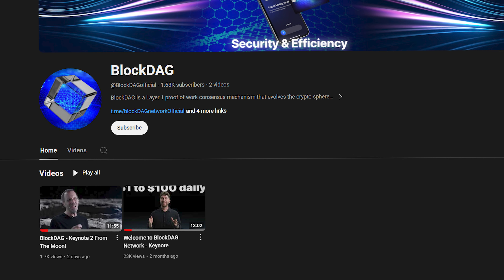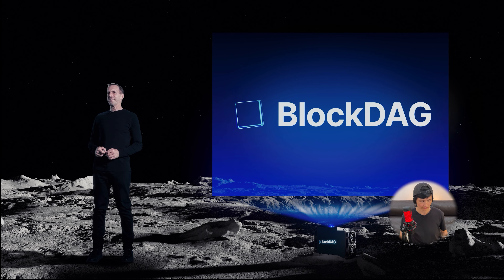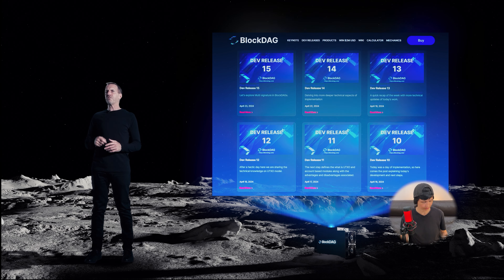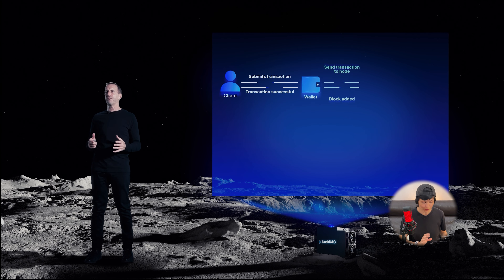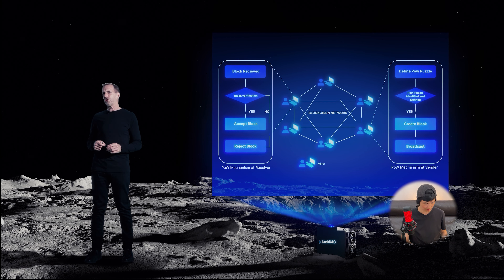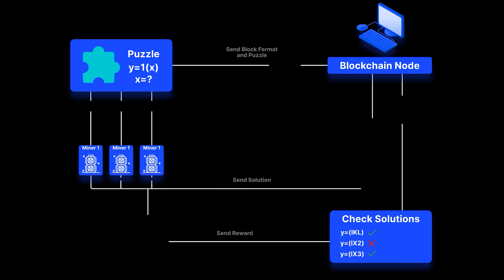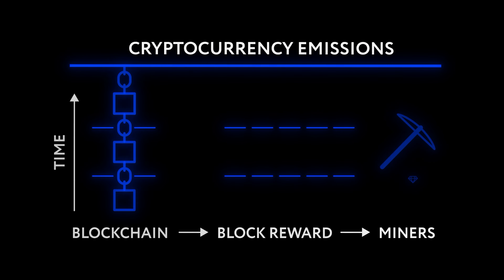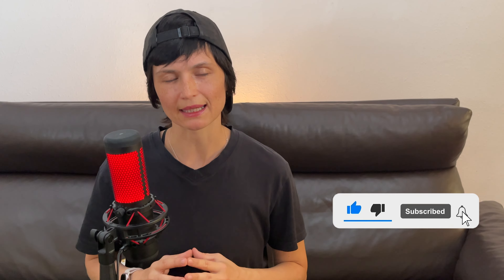BlockDAG's Keynote From The Moon: From Proof of Work to DAG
In this video, we're diving into the latest updates from BlockDAG and their mind-blowing presentation, Keynote From The Moon. 🌕 If you haven't heard about BlockDAG yet, you're in for a treat – this could be the biggest crypto breakthrough of the year! 💎

BlockDAG is tackling some of the biggest challenges in crypto with their unique approach to scalability and energy efficiency in mining. Here's what we'll cover in this video:

Their hybrid consensus protocol that combines Proof-of-Work with Directed Acyclic Graph (DAG) for unbeatable scalability and performance. ⚡
The incredible energy efficiency of their X-series ASIC miners – perfect for long-term mining profitability. 🔋
How their Low/No Code platform makes blockchain development accessible to everyone, even non-programmers. 👨‍💻👩‍💻
Plus, we'll discuss other exciting innovations from BlockDAG and why this project has the potential to shake up the crypto world. Make sure to watch the full "Keynote From The Moon" presentation on BlockDAG’s official site or YouTube channel for all the juicy details. 📺

💬 What do you think about BlockDAG? Could this be the next big thing in crypto? Let’s get into it!